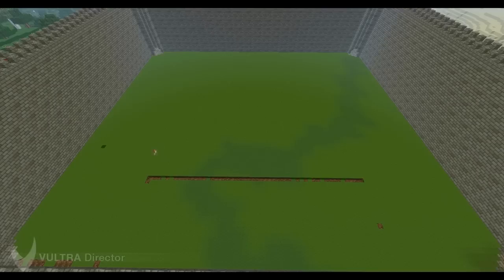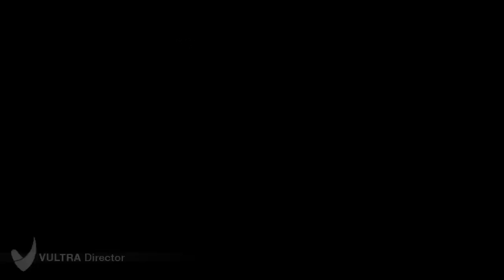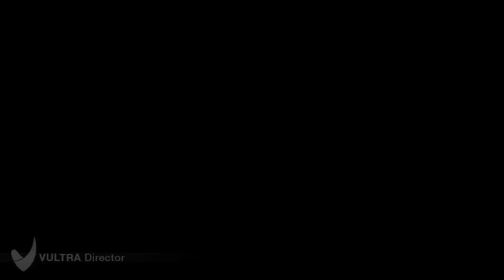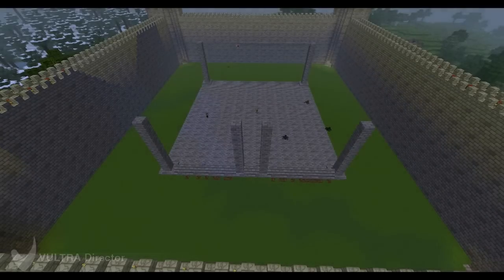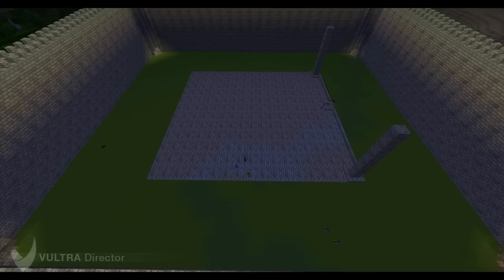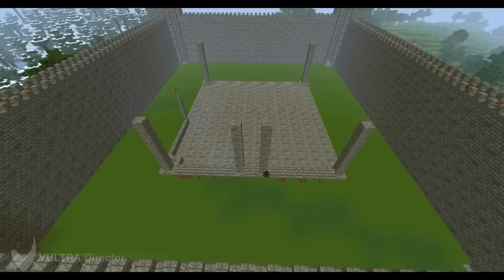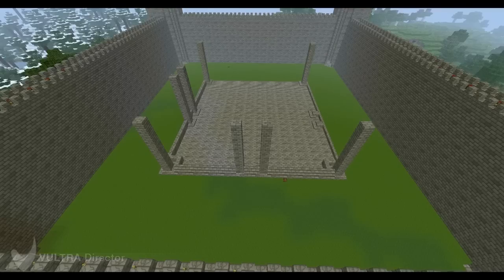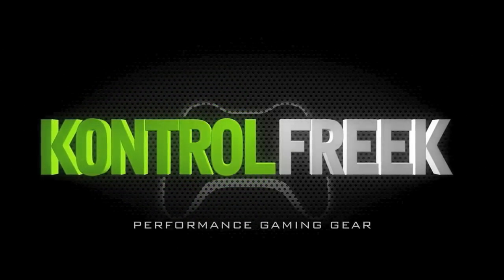Lets Build a PvP Map : Ep 4 | By MrTheElemental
Only Vultra will offer you discounts like these were in talks with HUGE gaming companies and this is just the very start of discounts yet to come!

Vultra Partnership Requirements:

1) 500+ Daily Video Views according to SocialBlade.
2) No copyrighted content (You must have written permission from the original artist to use content such as music).
3) Account must be over 1 month old.

*** DO NOT APPLY IF YOU DO NOT MEET THE REQUIREMENTS YOU WILL NOT BE ACCEPTED ***